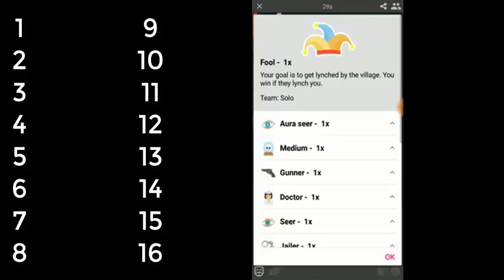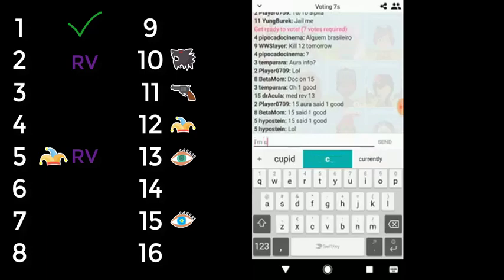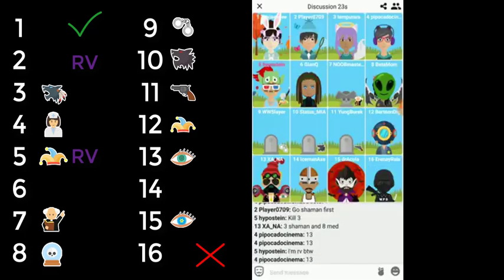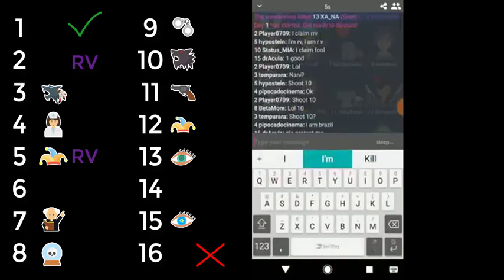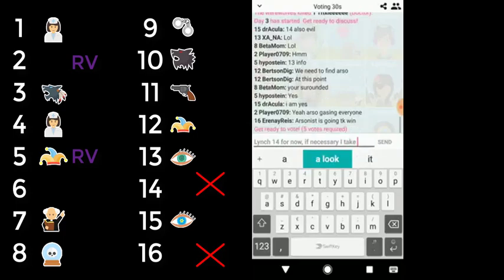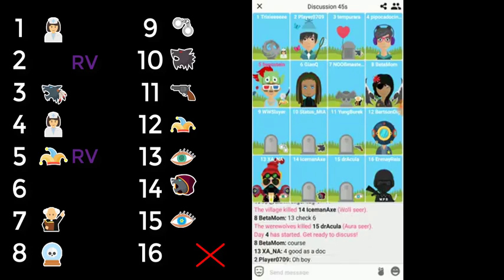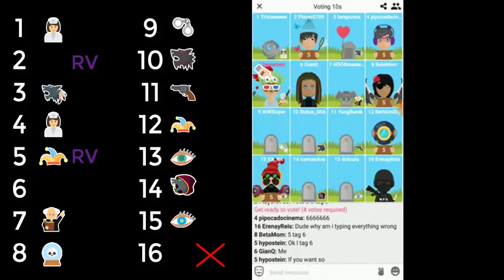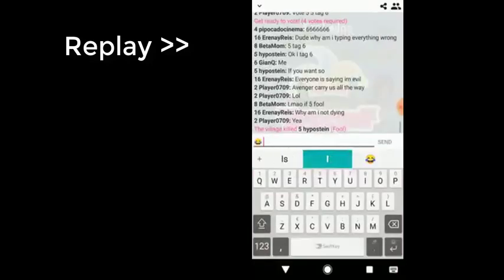Werewolf Online Ranked #41: A Joker as RRV 🃏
In this video I will try to win as fool, 25 episodes after my last successful fool attempt...

Winner Winner!